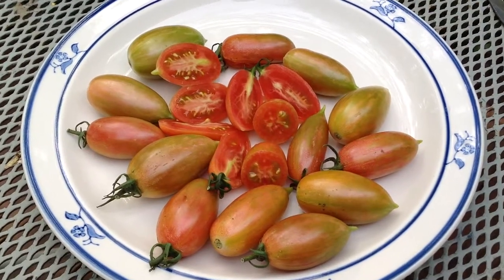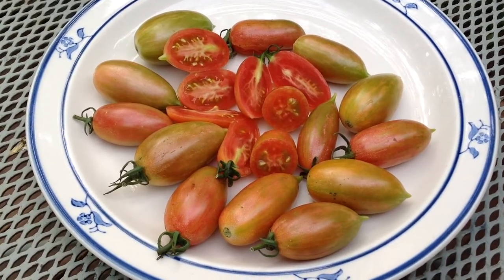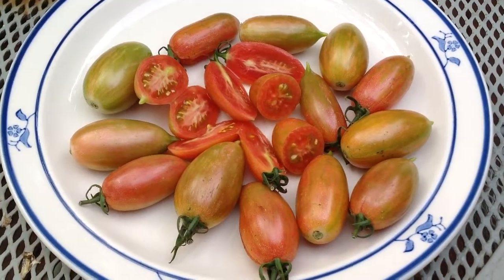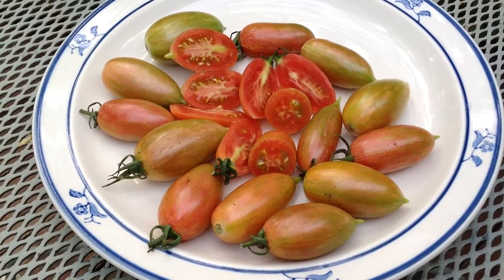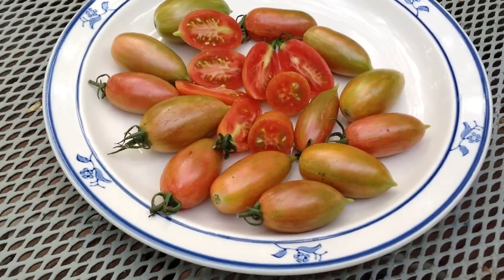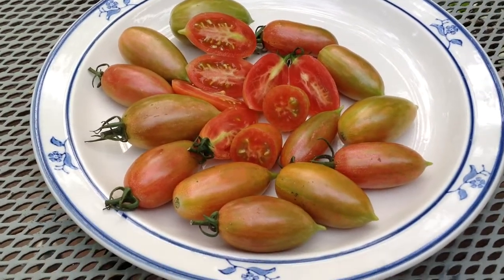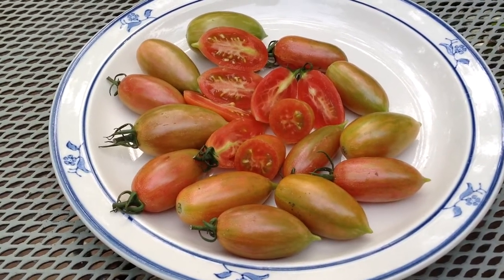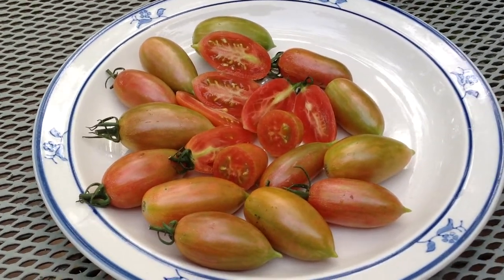Maglia Rosa Tomato Tasty Prolific And Early Producing.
Maglia Rosa is another excellent production by Mr Fred Hempel. 2 feet tall, determinate plants are loaded with tomatoes early in the season. These were among the first to ripen for us in 2017. Two inch long fruits are rosy pink , tasty and very gorgeous! Thanks!